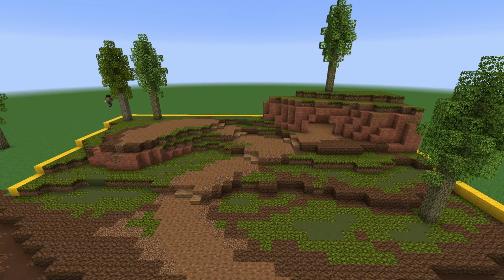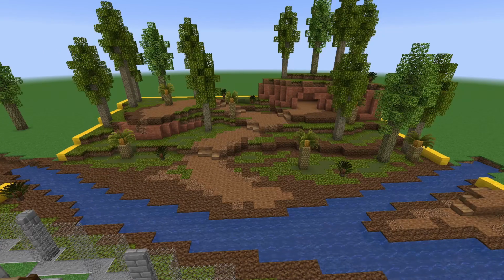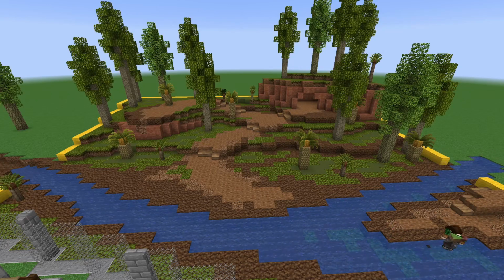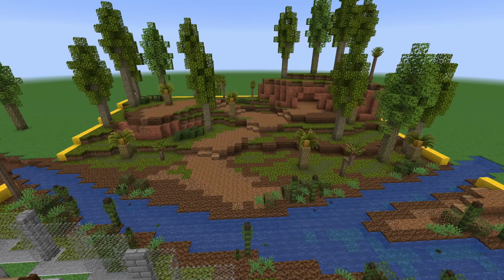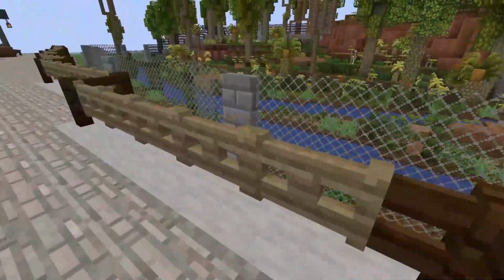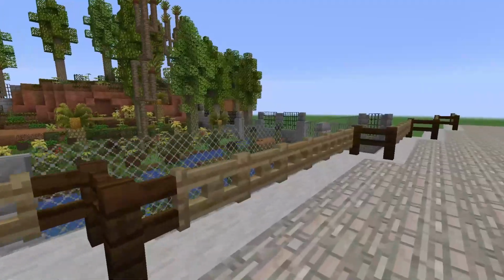Herrerasaurus Enclosure Speedbuild | Prehistoric Fauna Zoo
Hey guys! Today I am building a Herrerasaurus enclosure from the Prehistoric Fauna mod! Herrerasaurus is one of my favourite dinosaurs so I had to do this enclosure for the first episode of this zoo series
I think this build is really cool so I hope you like it

take care